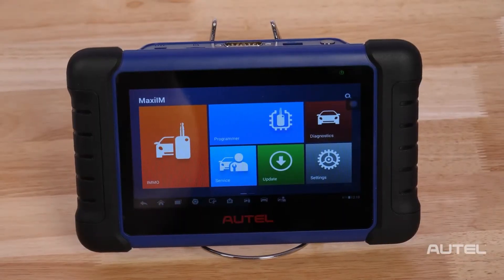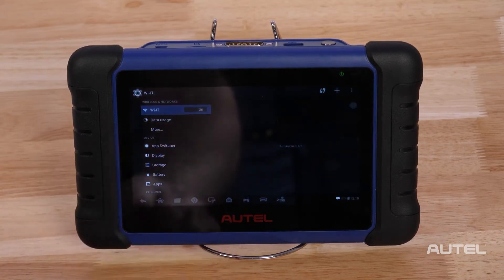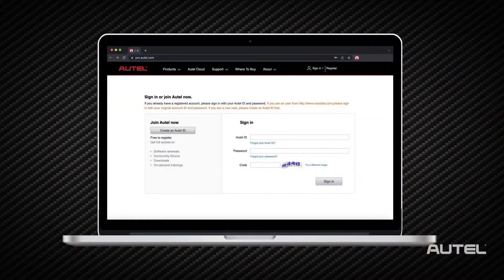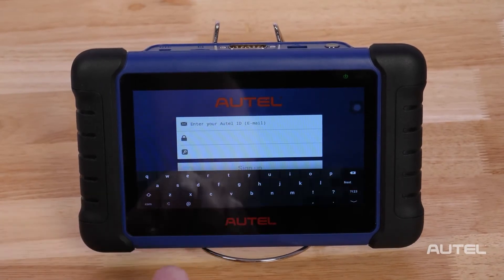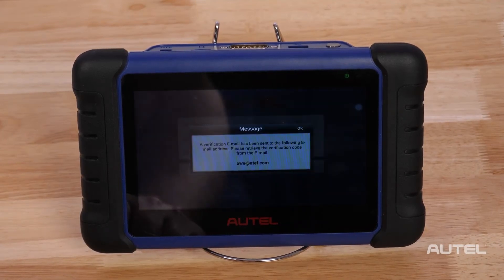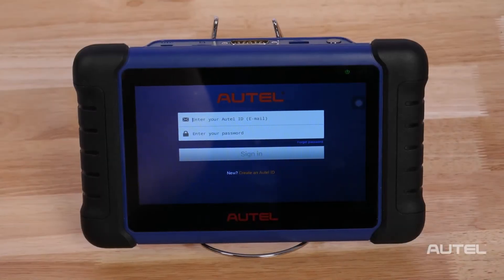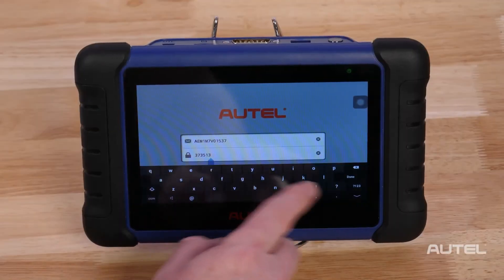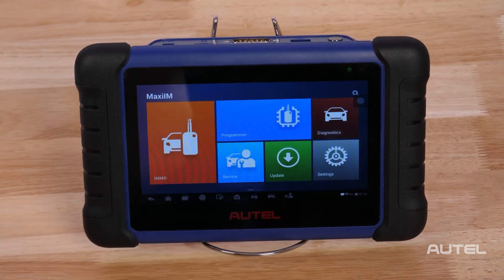Autel MaxiIM IM508 Registration & Upgrade Guide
How to register & update Autel IM508 key programmer for the first time?